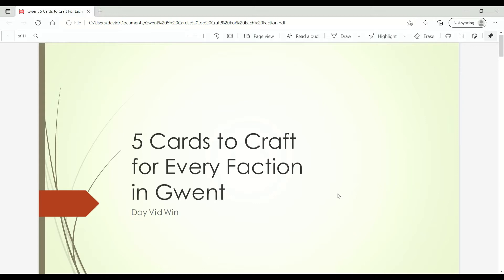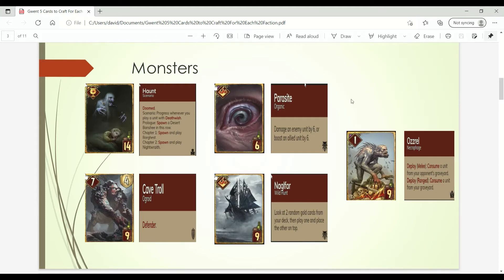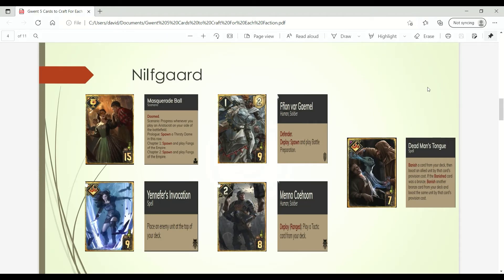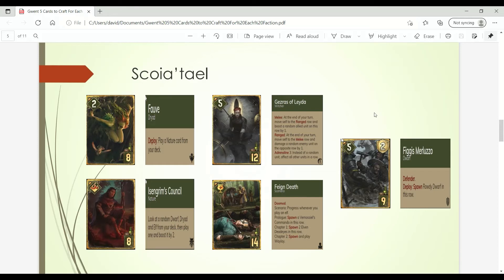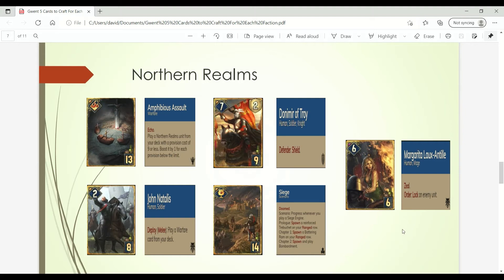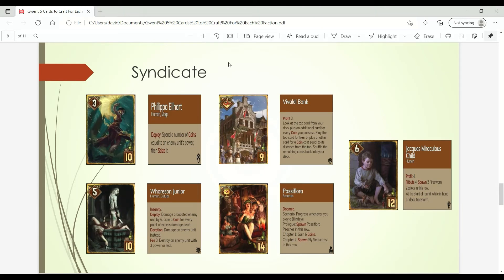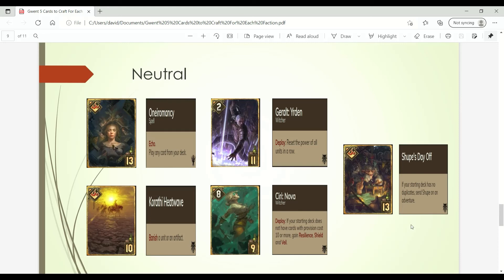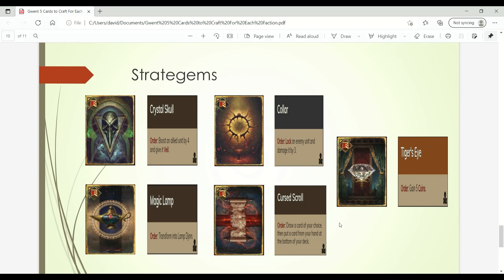5 Cards to Craft for Each Faction in Gwent | Gwent Best Cards to Craft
In this video I discuss the best 5 cards to craft for each faction in Gwent. With these cards crafted, you will be able to find lots of use for them across different decks within the faction and high replay value.

Gwent What cards should I craft first?
How to play Gwent
How to build decks Gwent
How to construct decks Gwent
Gwent fun decks
Gwent challenging decks
Gwent tutorial
Gwent beginner's tutorial
Gwent pro rank
Gwent how to get to pro rank
Gwent new decks
Gwent fun decks
Fun decks gwent
New decks gwent
Skaggs decks gwent
Gwent heatwave
Gwent Sheldon Skaggs
Gwent Hawker decks
Gwent bombs
Gwent Torque decks
Torque decks gwent
Consistent gwent decks
Gwent green decks
green decks gwent
gwent speed run
gwent speed running
gwent pros
gwent tournaments
gwent cards
new gwent cards
gwent patch notes
gwent players
gwent pro players
gwent pro rank players
gwent pro rank
how to get to pro rank fast gwent
how to get to pro rank gwent
how to achieve pro rank gwent
how to play gwent for fun
gwent casual decks
gwent competitive decks
best gwent decks
best cards in gwent
cards to craft in gwent
best premium cards gwent
gwent best premium cards
gwent best premium cards to craft
gwent top premium cards
gwent top crafting cards
gwent top cards to craft
how to craft cards gwent
how to navigate gwent trees
how to get mp gwent
how to get scraps gwent
how to get ores gwent
gwent how to get mp
gwent how to get scraps
gwent how to get ores
gwent how to trade resources
gwent pay to play?
gwent pay to win?
gwent rng?
does gwent have rng?
is gwent p2w?
gwent vs hearthstone
hearthstone vs gwent
gwent vs mtg
mtg vs gwent
magic vs gwent
gwent vs magic
how to collect gwent cards
how to collect all gwent cards
gwent artwork
artwork gwent
gwent art
art gwent
gwent artists
artists in gwent
gwent expansions
gwent new expanion
new expansion gwent
gwent new expansion cards
how to play gwent witcher 3
witcher 3 how to play gwent
gwent standalone game
gwent multiplayer game
let's play gwent
lets play gwent
online tcg games
online trading card games
digital tcg games
digital trading card games
Gwent how to make friends
how to make friends in gwent
gwent ranked play
gwent ladder play
gwent pro rank decks
gwent casual decks
pro rank decks gwent
casual decks gwent
gwent factions
gwent factions explained
gwent factions intro
gwent beginner's guide
gwent noob's guide
gwent for dummies
gwent rules
rules in gwent
gwent release
gwent development
gwent developers
gwent game
gwent game review
gwent review
review gwent
top decks in gwent
gwent meta decks
meta decks gwent
greediest deck in gwent
greediest decks in gwent
most powerful unit in gwent
best unit in gwent
best special card in gwent
best gwent card
best card in gwent
best gwent cards
gwent dictionary
gwent strategies
gwent bleeding
how to bleed gwent
how to dry pass gwent
when to dry pass gwent
when to bleed gwent
gwent last say
last say gwent
how to win in gwent
gwent how to win
how to improve gwent
how to become pro in gwent
how to get to pro gwent
gwent streamers
gwent youtubers
best gwent players
gwent official tournaments
gwent in a nutshell
gwent free or pay
gwent pay or free
gwent best card game
gwent physical cards
gwent collect physical cards
gwent physical cards collection
gwent card collection
card collection gwent
how to get full gwent collection
how to get full gwent cards collection
how to get all cards in gwent
how to craft cards fast gwent
gwent how to craft cards fast
gwent how to make scraps faster
gwent how to make mp faster
gwent how to gain exp faster
gwent how to level up
gwent how to grind
things to do in gwent
gwent news
news gwent
gwent competition
top 10 cards gwent
top 5 cards gwent
best 10 gwent cards
best 5 gwent cards
best 5 ST cards gwent
best 5 gwent neutral cards
gwent best 5 neutral cards
gwent top 5 neutral cards
gwent top 5 cards to craft
gwent top 10 cards to craft
gwent videos
gwent funny videos
funny videos gwent
gwent deck guides
gwent deck guide
deck guides gwent
deck guide gwent
damage decks gwent
gwent damage decks
new gwent decks to try
random gwent decks
gwent but fun
gwent green ladies
sexiest cards in gwent
how to have fun in gwent
gwent how to have fun
gwent tutorials
gwent best tutorials
gwent guides